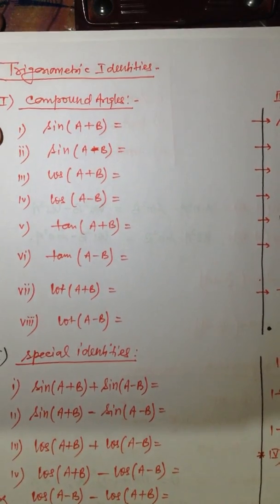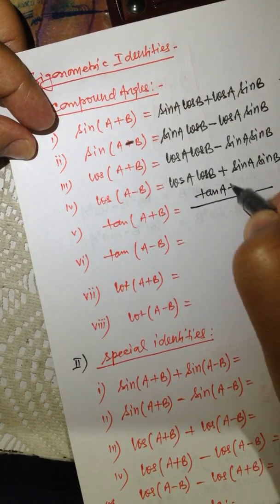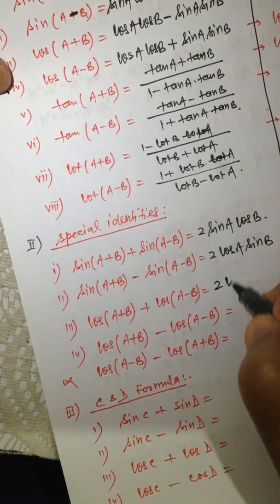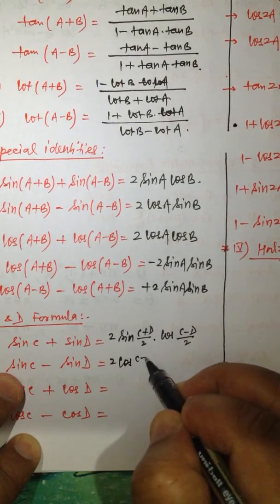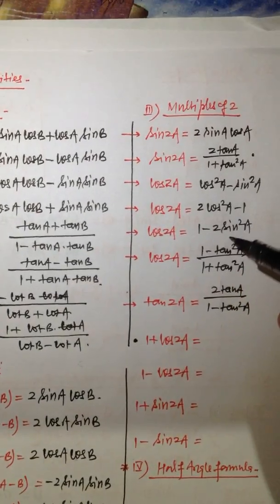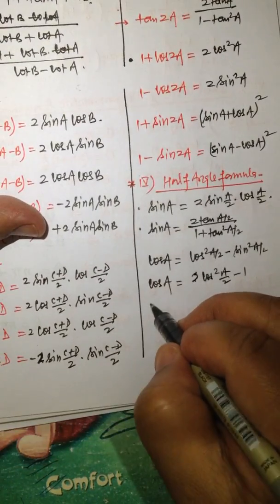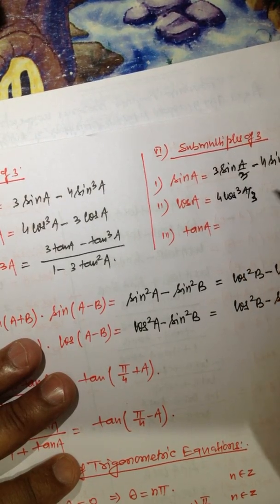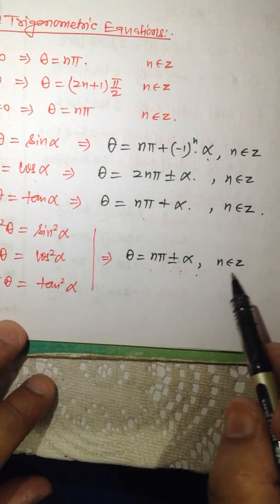Mathematics Class XI Trigonometry (part- 9) identities